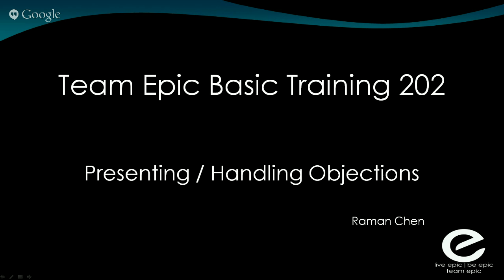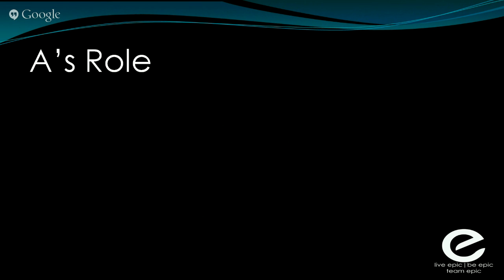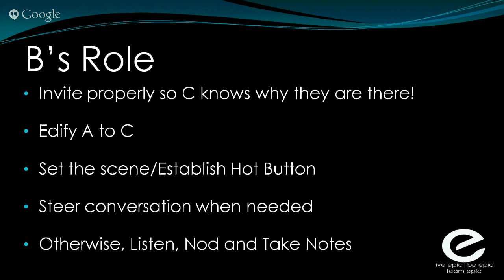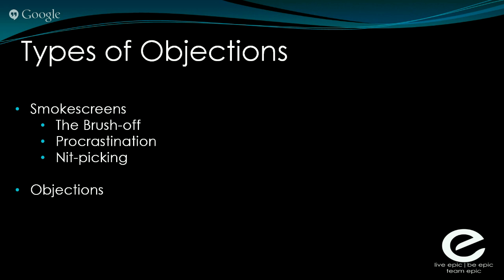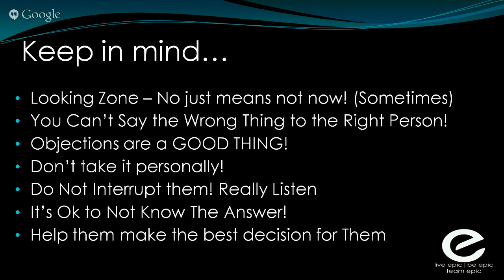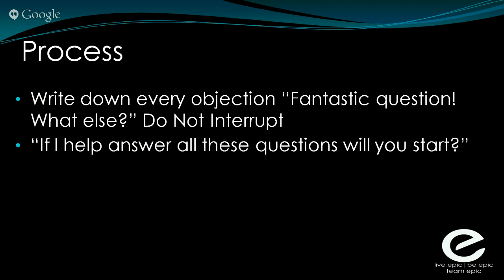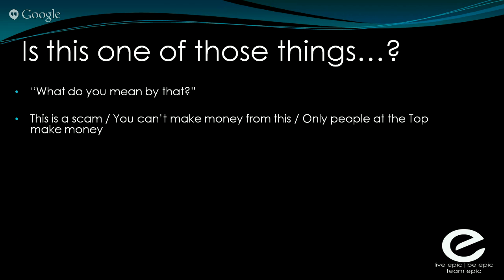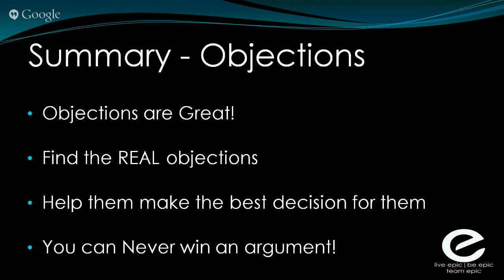Presenting & Handling Objections with Raman Chen, Diamond Director